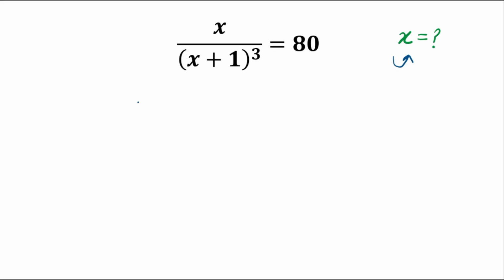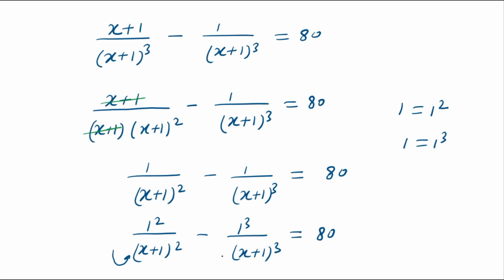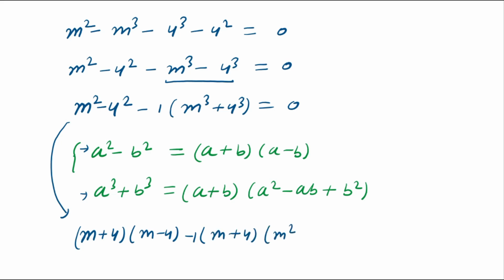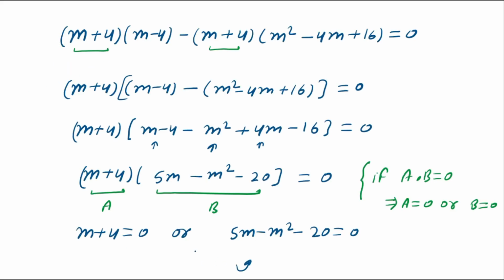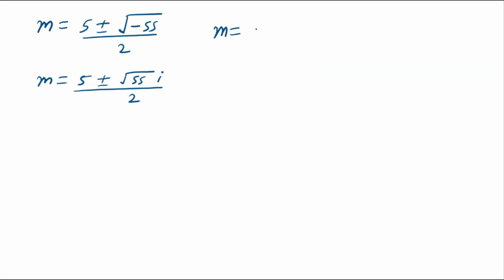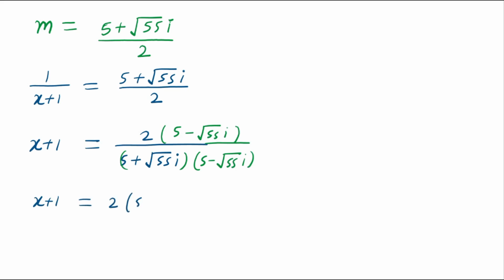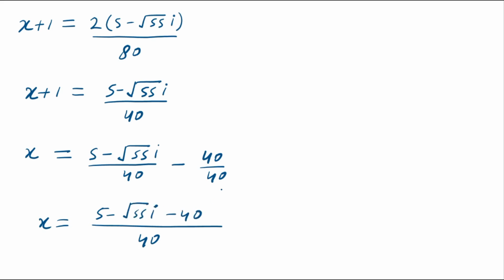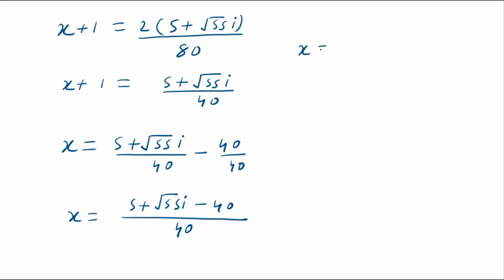A Nice Math Olympiad Algebra Problem | Math Olympiad Question | You should learn this Trick?